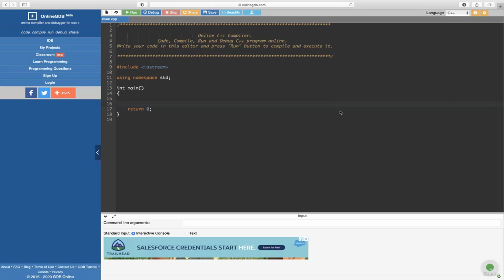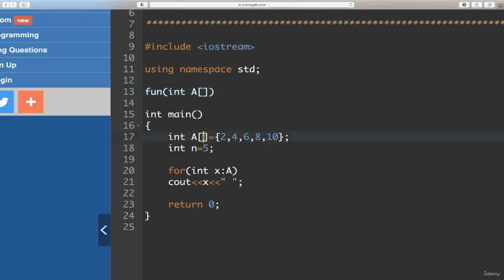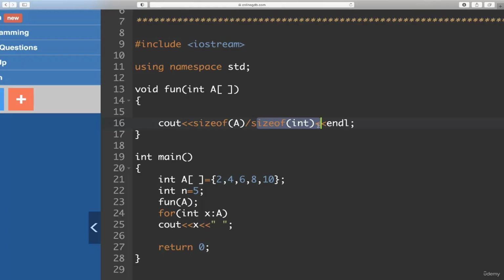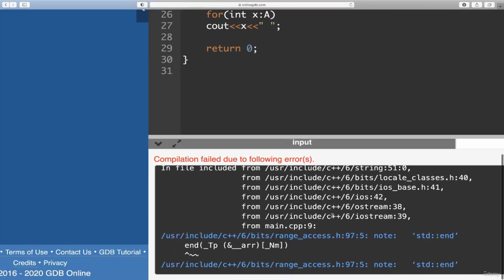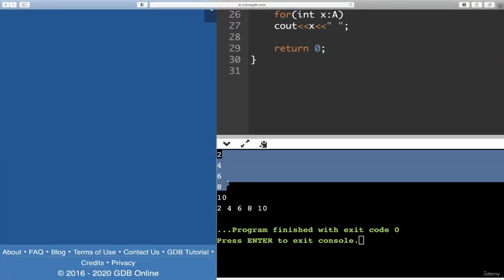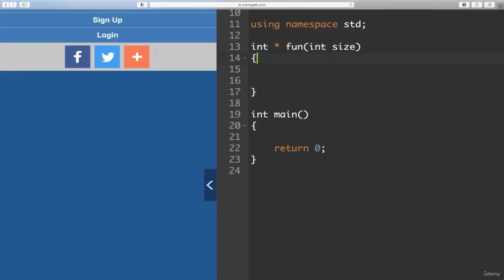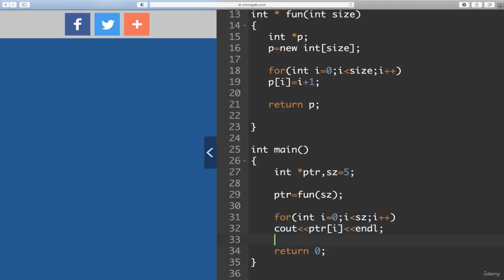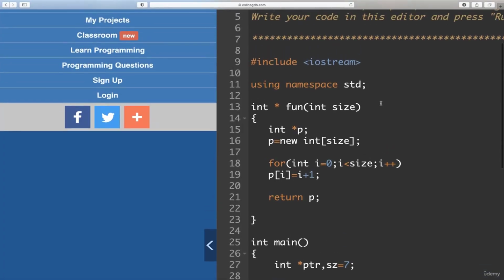2.16: Các khái niệm thiết yếu về C và C++ -- Thực hành: Mảng như một tham số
2.16: Các khái niệm thiết yếu về C và C++ -- Thực hành: Mảng như một tham số